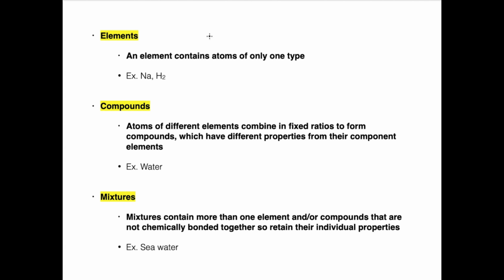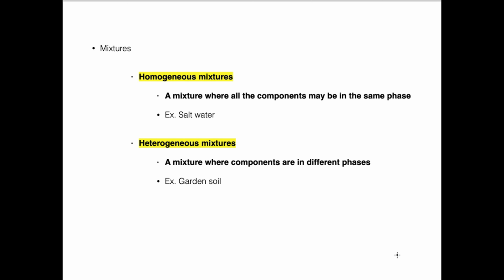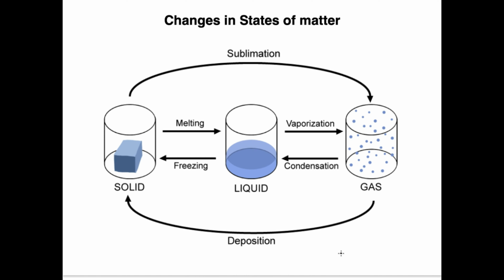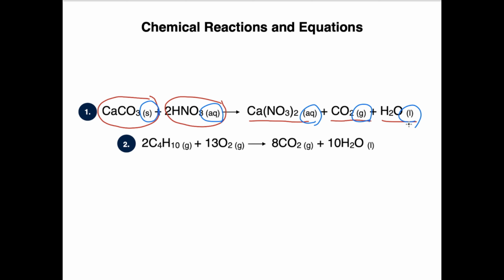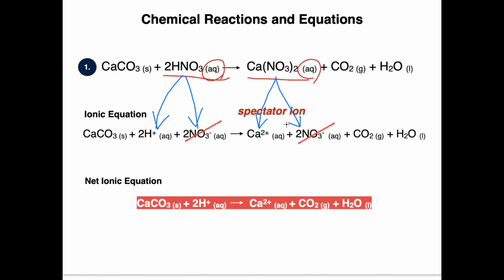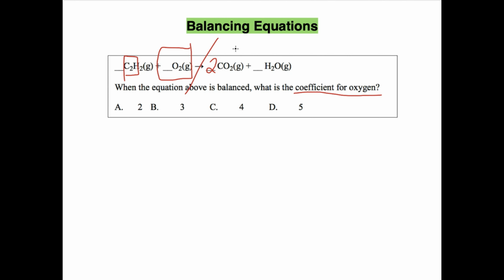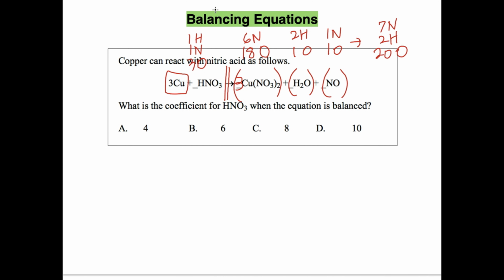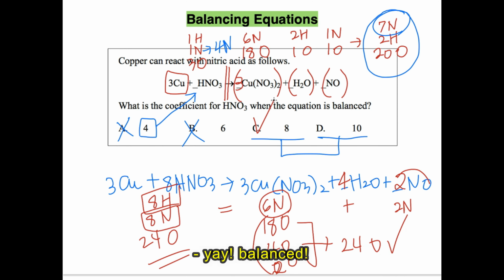IB Chemistry | Topic 1.1 | Introduction to the Nature of Matter and Chemical Change [SL]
Topic 1.1 is about States of Matter, Chemical Reactions, Chemical Equations, and Balancing Equations.

00:00 Introduction
00:34 Elements, Compounds, Mixtures
03:45 Homogeneous Mixtures, Heterogeneous Mixtures
05:31 States of Matter
06:59 Changes in States of Matter
07:41 Properties of Chemical Reactions and Equations
09:16 Chemical Reactions and Equations
12:29 Ionic Equations, Net Ionic Equations
14:31 Balancing Equations
14:51 [Example Problem #1] Balancing Equations
18:11 [Example Problem #2] Balancing Equations